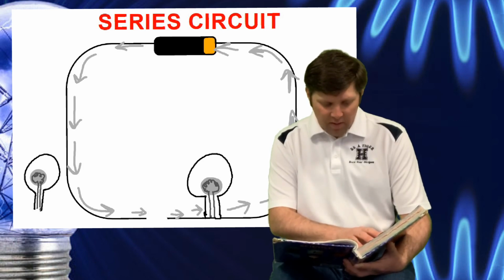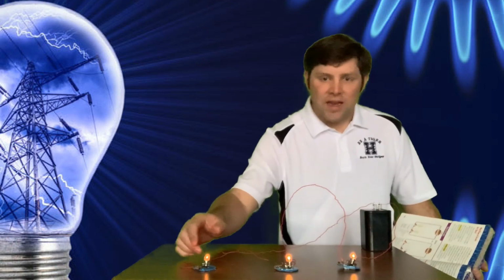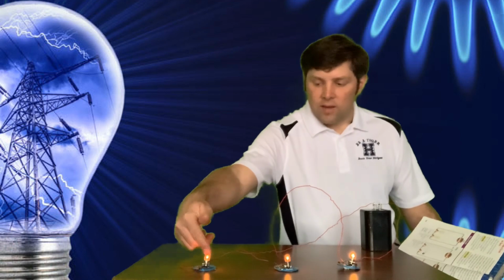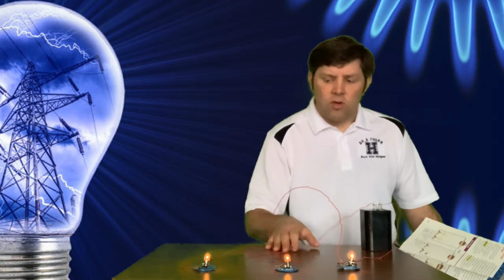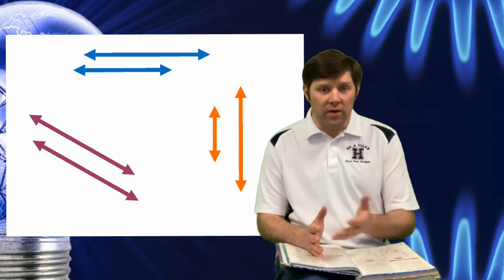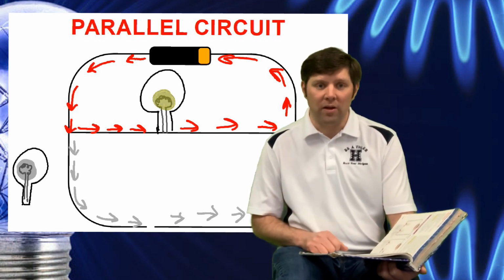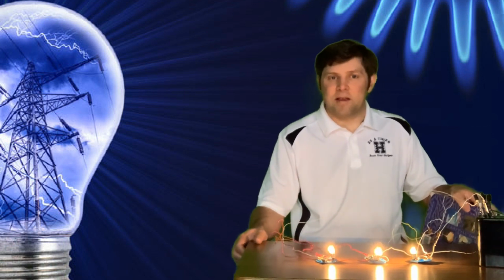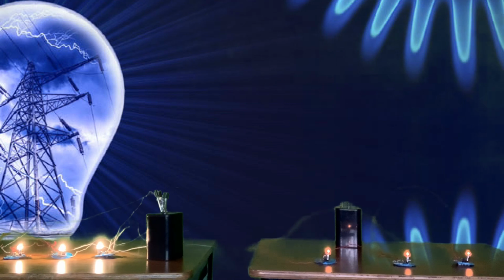Science, Lesson 7 - pgs F82 F83